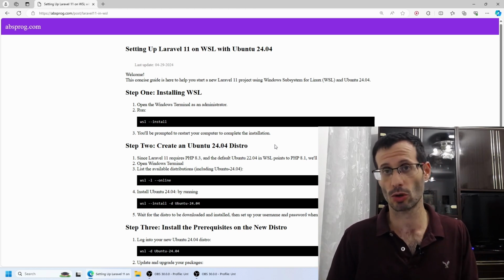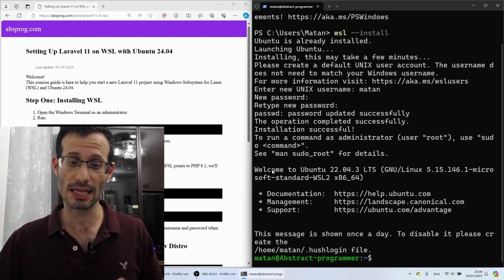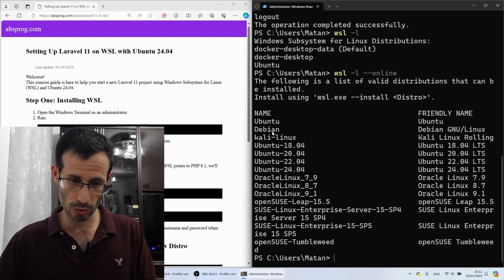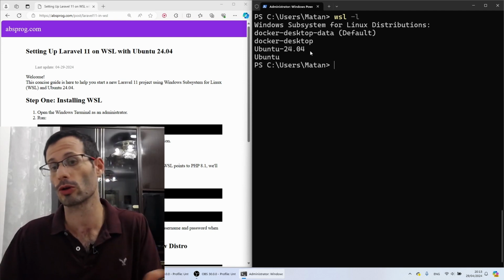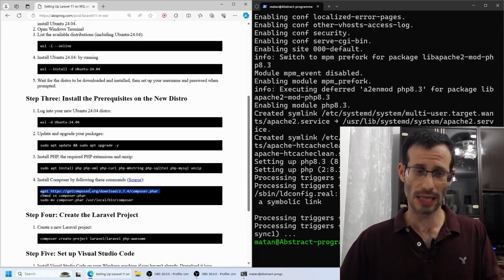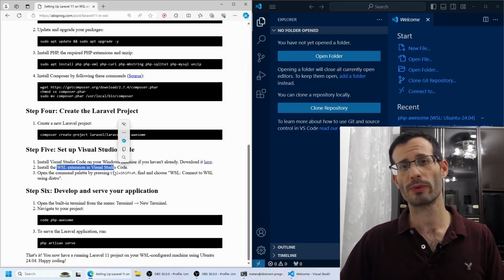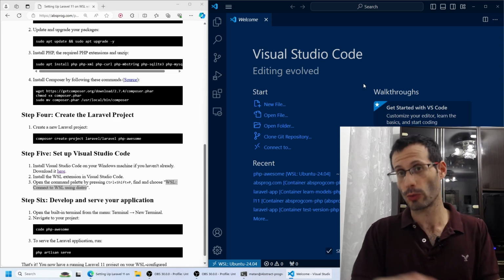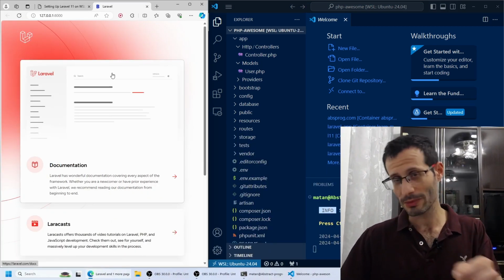How to use WSL (Windows subsystem for Linux) for Laravel development